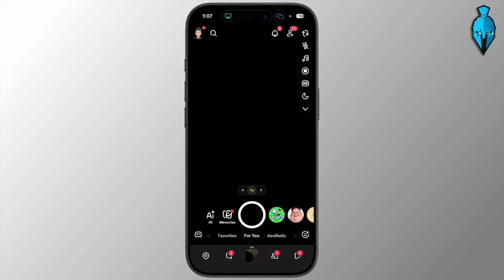How To Set Up My Home On Snapchat Map - Full Guide